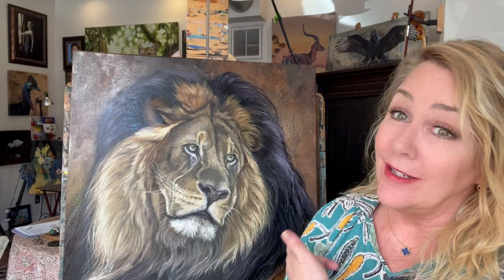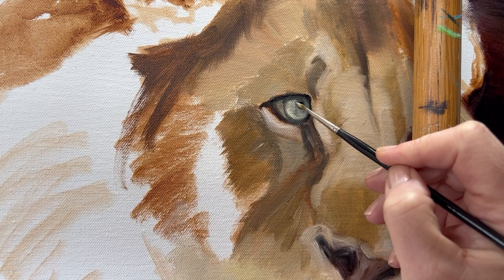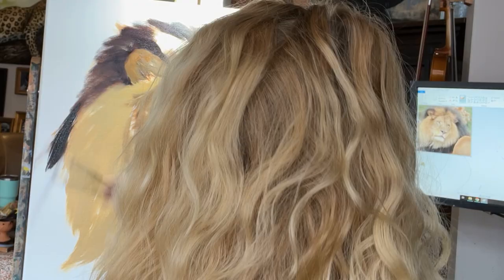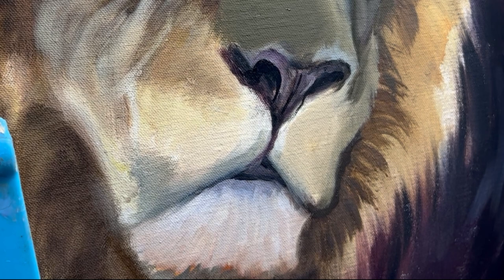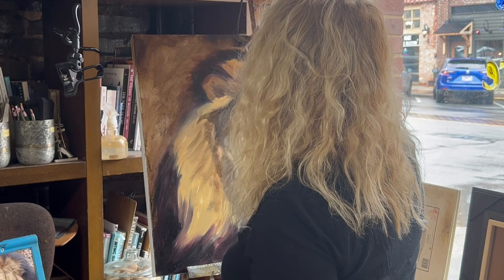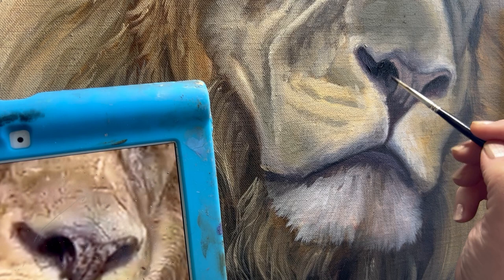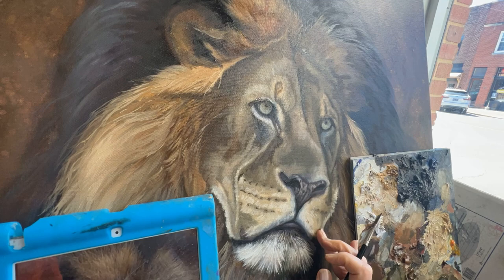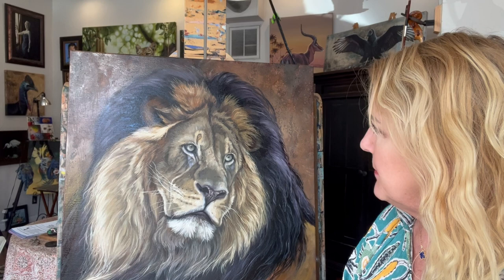HOW TO PAINT A REALISTIC AFRICAN LION with Suzanne Barrett Justis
In this time lapsed painting tutorial,  wildlife artist Suzanne Barrett Justis shares how to paint a realistic African lion. This video is a step-by-step guide, with demonstrations and commentary, that will teach you how to paint a lion in realistic detail.

If you're interested in painting a realistic lion in great detail, then this video is for you!  This is the video of the painting process of the posthumous portrait of Luke the lion, formally of the Smithsonian's National Zoo.   Suzanne Barrett Justis shares her tips and techniques for painting in this video, which will help you paint a realistic African lion. This time lapsed painting tutorial video is a step-by-step guide, with demonstrations and commentary, that will teach you how to paint a lion in realistic detail. So if you're looking to paint a realistic African lion, then be sure to check out this video!

If you're an artist interested in painting lions, or just want to learn how to paint them correctly, this video is for you! Suzanne Barrett Justis teaches us how to paint the eyes of a lion in oils, giving us a s peak of her process in painting this posthumous portrait of a lion. We also get to see how to paint the characteristic eye of this big cat, the texture of the mane and learn some tips for painting animals in oils. This is a painting tutorial easy. If you want to see the best wildlife art tutorials, check out Suzanne's channel for all the best painting tutorials.

Perhaps you would like a painting mentor...an art coach?   Then consider my YouTube membership.  For just 20 dollars a month, I can help you with critiques of your paintings, help you with color correction and make suggestions on how you can improve your artwork.   Please check out the different tiers on my YouTube membership platform and find the level that is right for you.   Become a member on my YouTube channel and get more from my channel...enjoy the perks Like priority shout outs,  access to my live-streams and so much more

chapters
00:00  Intro and sketching Luke onto the canvas and telling you about the palette
03:00  Blocking in Luke the Lion
07:00  First pass on eyes
20:00  More blocking in
30:00  Muzzle and nose
42:00  Playing with background ...fun stuff
52:00  More refinement of nose
56:00  Hair on chin, "fat on lean"
1:01:00  Final details
1:07:40  Close up of funky fun background
1:14:00  Final piece and final words

I  use Rosemary and Company paint brushes and will include the link here for your consideration

The little miniature short handled brushes I used to do the fine FINE details was the Workbench Warrior Set from Rosemary and Co.  I love these brushes.

Be sure to join  my next 3 Day Wildlife Painting Workshop
"Predator and Prey"
Come Join me, International Master Wildlife Artist Suzanne Barrett Justis,  for a 3 day Wildlife Painting workshop May 19th, 20th and 21st  in Kingsport, TN!    We will be doing 2 paintings, one of a coyote and the other of a jackrabbit, both using the exact same palette.  I will take you from start to finish on your paintings from working the composition, laying in the subject in it's surroundings, blocking in, mixing and  layering color to create great form and detail.   I will be painting the two demos along with you as you paint.  As always, I will give away my two demos and two lucky recipients will go home with one of my originals.    The details on the subjects references and the materials lists will be given via email to the folks attending the workshop.  I hope I see you here in Kingsport!

What:  "Predator and Prey"  3 Day Wildlife Painting Workshop
When:  May 19-21, 2023
Where: The Carousel Carvers Studio. 350 Clinchfield St. Kingsport, TN 37660
Cost: $390
Who:  Class limited to the first 18 artists wanting to attend